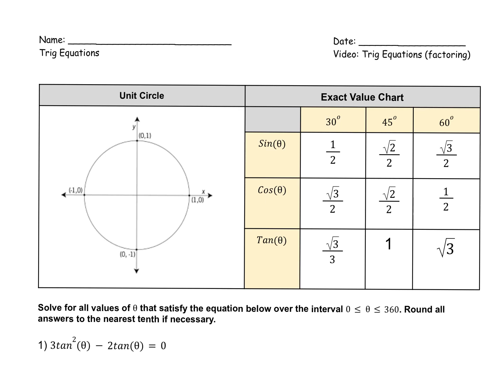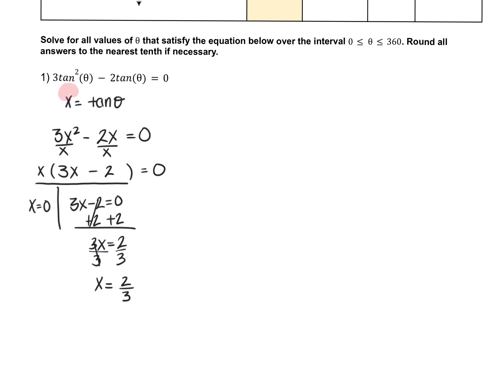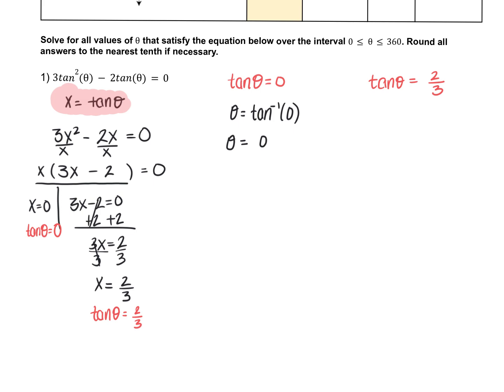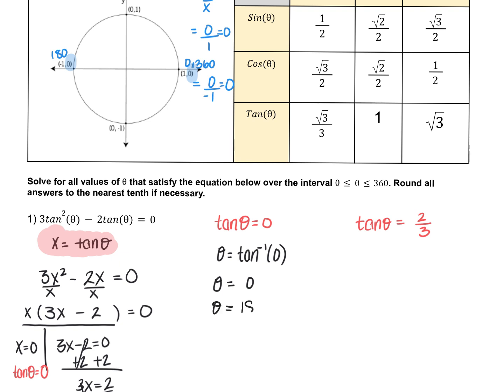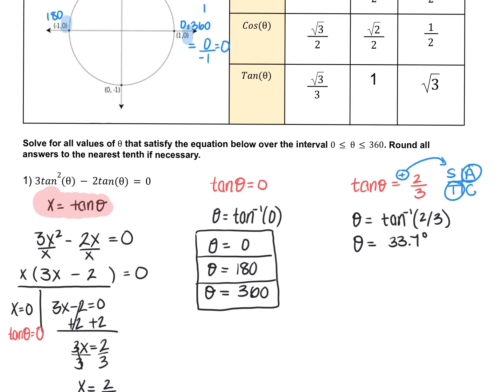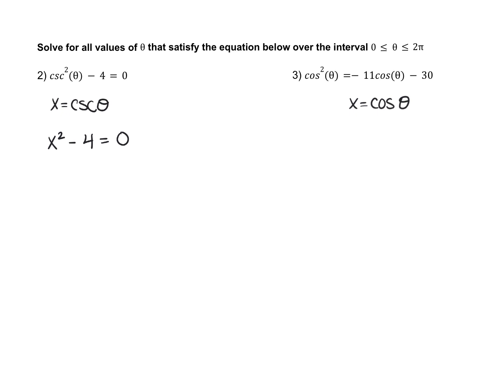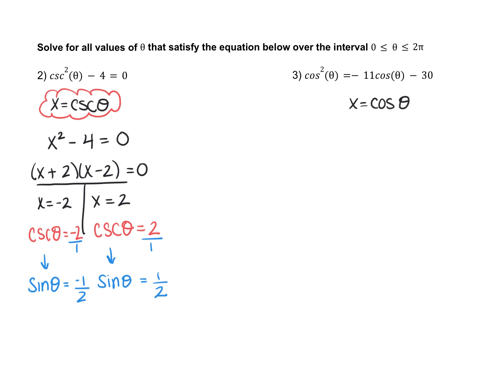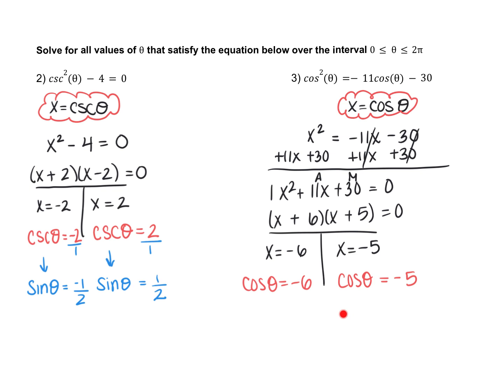Day 4 Video-2nd Degree Trig Equations (factoring)